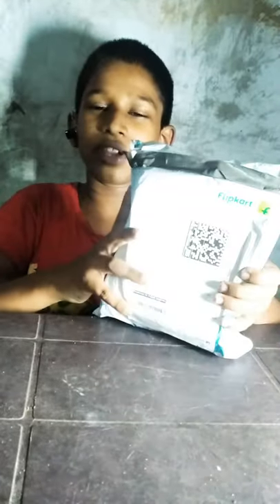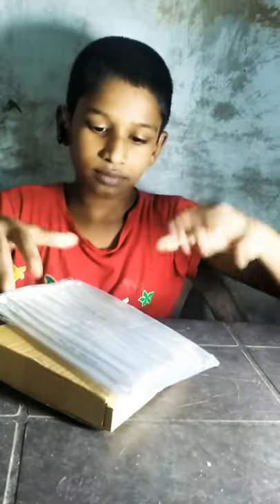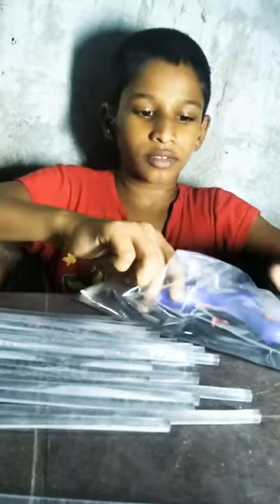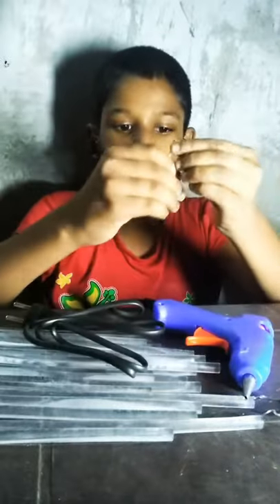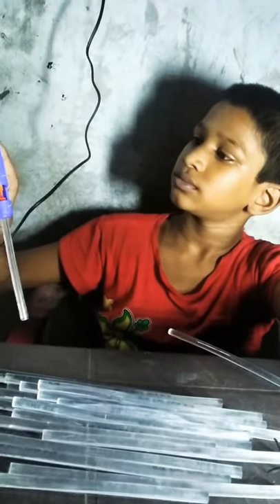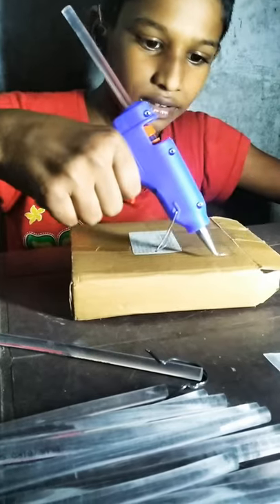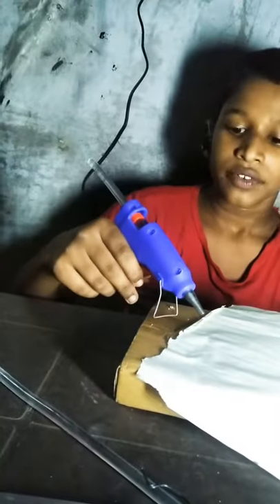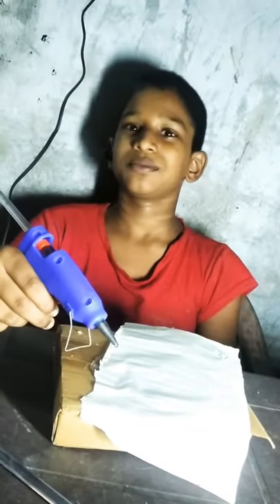അടിപൊളി ഗ്ലൂ ഗൺ വെറും 250 രൂപയ്ക്ക്